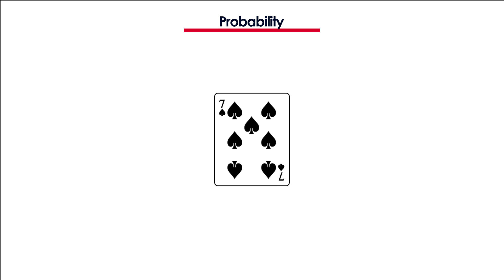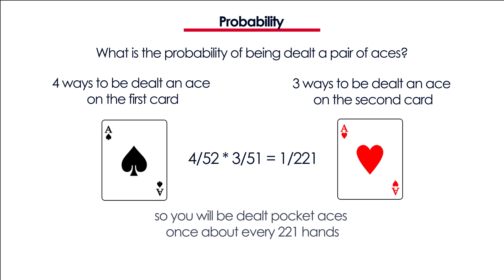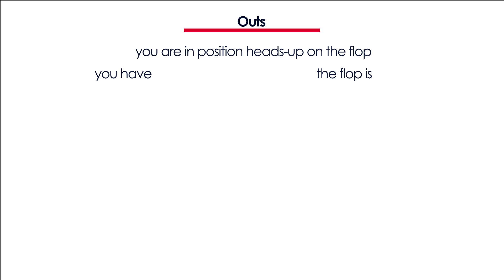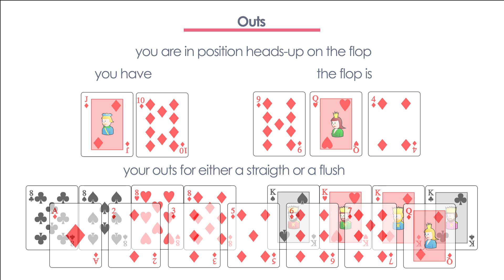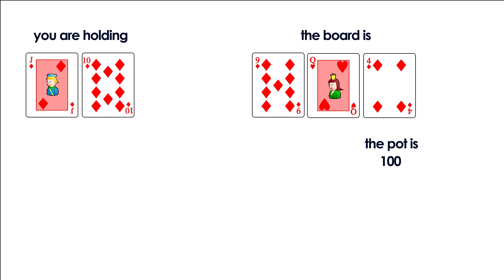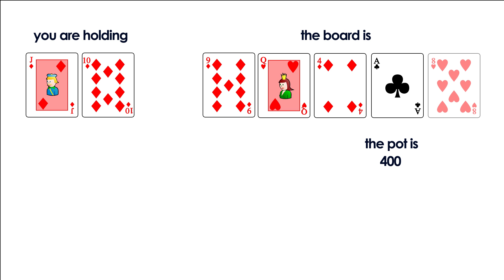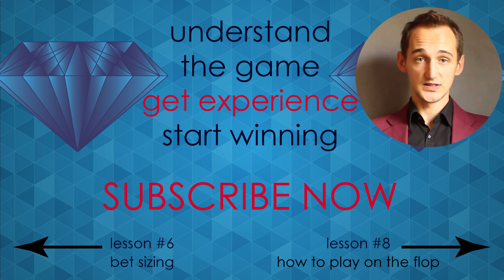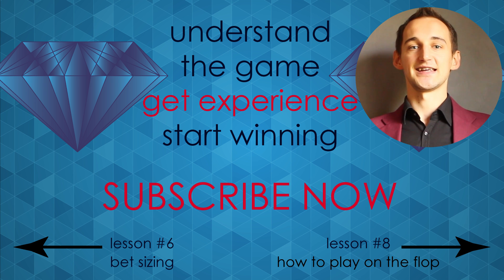How to Quickly Calculate Pot Odds and the Probability of Hitting your Outs?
In the seventh lesson of the "From Zero to Poker Hero" free poker course you will learn what are pot odds and outs in poker. You will learn how to calculate the probability of hitting your outs and how to use pot odds to make better decisions in Texas Hold'em.

Wanna know what's next?

"From Zero to Poker Hero" free poker course will teach you everything you need to know in order to beat the small stakes online games of no limit texas hold'em and most likely every home game you’ll ever get to play.

This course is tailor-made for someone who has little or no experience with poker and wants to learn the fundamentals, the most basic principles that allow you to win money when playing with casual (no strategy, just fun) players.

Check out the revised version of the course on gumroad - all my youtube subscribers can get it for $5 off

Send me your hands to review to news [at] gokupoker.com - it's best to send the whole tournament history and let me know which hand you'd like reviewed - also please include your comments.